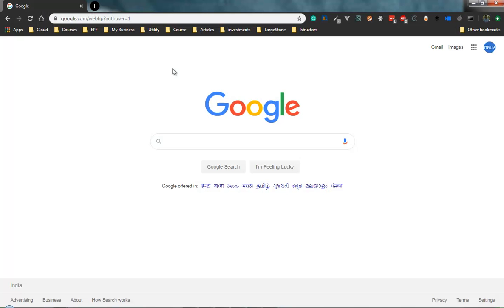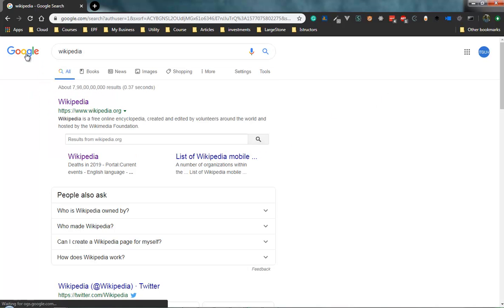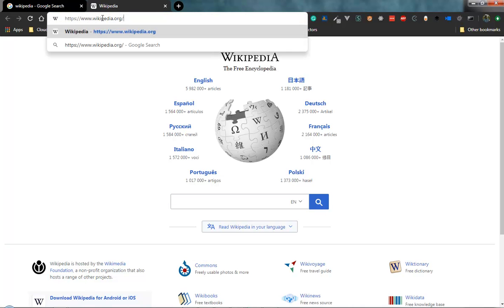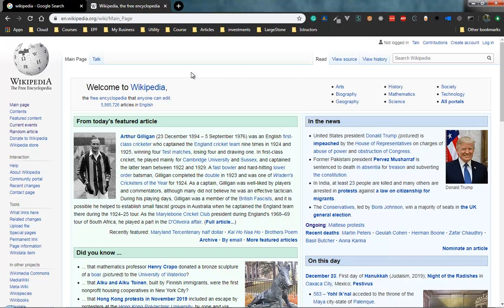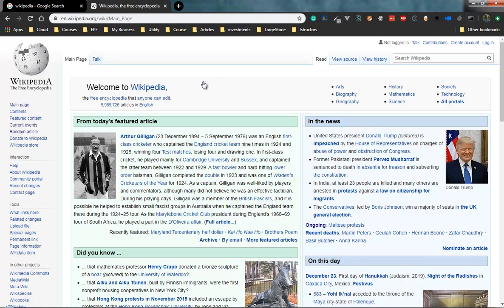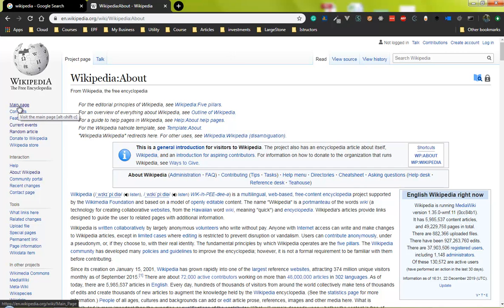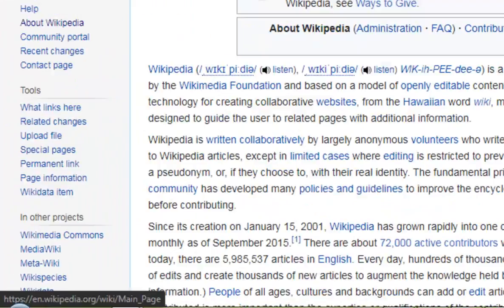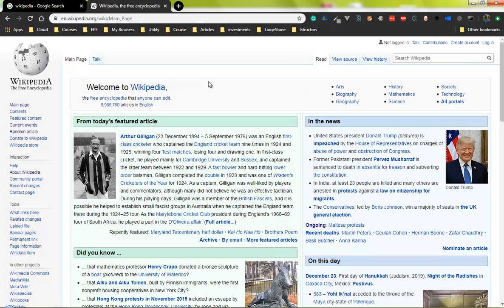Flask Tutorial | What is Routing? | Python | Lets Compete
In this video, we gonna discuss Routing in Python Flask framework.

Here is the Complete Free Course on Udemy on Python Flask. Go ahead and make use of this course. it's absolutely free

If you’d like to talk, I’d love to hear from you. I try my best to reply to things ASAP.